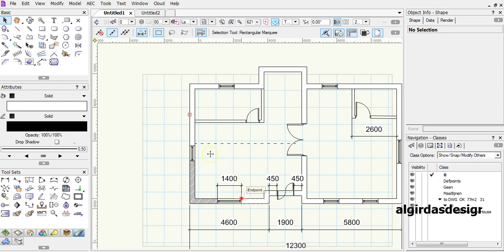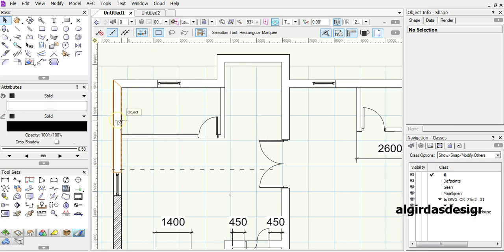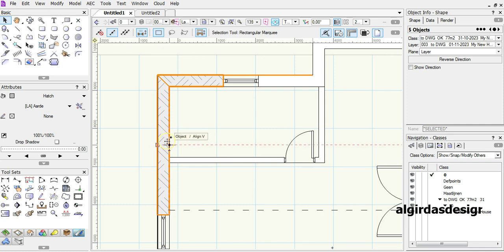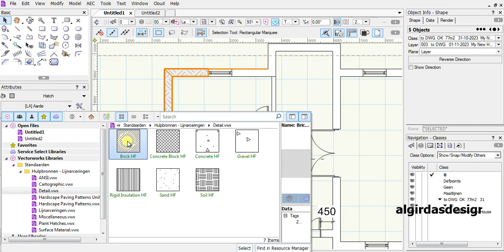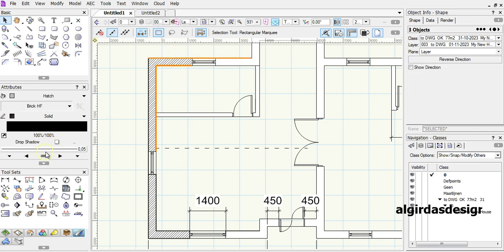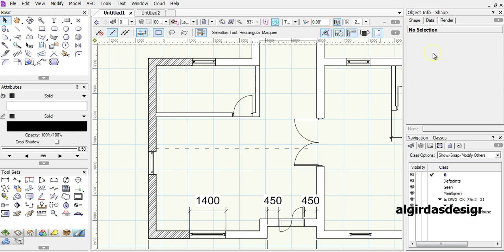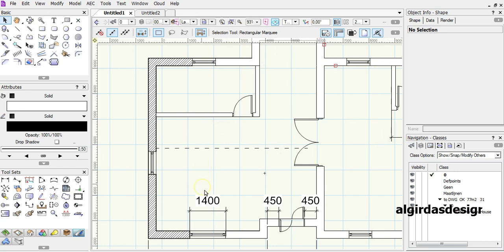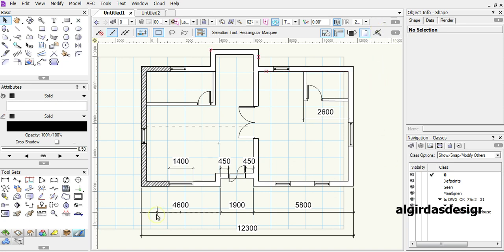Import DWG add Hatches and Line thickness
Frequently asked questions and Short Answers about Accelerated Self-Learning Method:

Question. What is an Accelerated Self-Learning Method?
Answer. It is like a skill to read and understand text, but it is not one, two or three lessons... It is a real learning process.

Question. Where can you use or apply it?
Answer. At any field of your activity to enhance your prospects.

Questions. How do I gain knowledge?
Answer. You will gain knowledge and new skills directly from the internet by applying the Self-Learning Method.

Question. How much does it cost?
Answer. It costs your time and initial payment to get a proven and already developed Self-Learning method.

Question. How long does it take to apply this Method?
Answer. It depends on your learning speed and effectiveness, and from your chosen field of study.

Question. Can I share this Method with other people?
Answer. Yes, you can offer your own mentorship to help other people.

Question. Can I get an additional and consistent explanation after the payment is completed?
Answer. Yes, of course! You can get a clear and consistent step by step explanation shown on your computer screen from five to ten lessons depending on your needs.

The more you learn, the more you earn!

To SEE HOW Accelerated Method Works, you need to OFFER a payment. Price Negotiable on Request.
I guarantee it will be worth your time and efforts.

LT
Dažniausiai užduodami klausimai ir trumpi atsakymai apie pagreitintą savarankiško mokymosi metodą:

Klausimas. Kas yra pagreitintas savarankiško mokymosi metodas?
Atsakymas. Tai kaip ir  įgūdis skaityti ir suprasti tekstą, bet tai ne viena, dvi ar trys pamokos... Tai realus mokymosi procesas.
Klausimas. Kur galite jį naudoti ar pritaikyti?
Atsakymas. Bet kurioje veiklos srityje, kad padidintumėte savo perspektyvas.
Klausimai. Kaip įgyti žinių?
Atsakymas. Taikydami savarankiško mokymosi metodą įgysite žinių ir naujų įgūdžių tiesiai iš interneto.

Klausimas. Kiek tai kainuoja?
Atsakymas. Kad įgytumėte patikrintą ir jau sukurtą savarankiško mokymosi metodą, jums reikia laiko ir pradinės vienkartinės  įmokos.
Klausimas. Kiek laiko užtrunka taikyti šį metodą?
Atsakymas. Tai priklauso nuo jūsų mokymosi greičio ir efektyvumo bei nuo jūsų pasirinktos studijų srities.
Klausimas. Ar galiu pasidalinti šiuo metodu su kitais žmonėmis?
Atsakymas. Taip, jūs galite pasiūlyti savo mentorystę, kad padėtumėte kitiems žmonėms.
Klausimas. Ar galiu gauti papildomą ir nuoseklų paaiškinimą atlikus mokėjimą?
Atsakymas. Taip, žinoma! Galite gauti aiškius ir nuoseklius žingsnis po žingsnio paaiškinimus, rodomą jūsų kompiuterio ekrane nuo penkių iki dešimties pamokų, priklausomai nuo jūsų poreikių.

Kuo daugiau išmoksite ir sužinosite bei įsisavinsite, kaip tai veikia, tuo daugiau uždirbsite!

Norėdami PAŽIŪRĖTI, KAIP veikia pagreitintas metodas, turite PASIŪLYTI mokėjimą. Kaina derinama pagal pageidavimą.
Garantuoju, kad tai bus verta jūsų laiko ir pastangų.

LT
2D ir 3D architektūra ir įvairių gaminių koncepcijos dizainas.
Pažvelkite į jau įvykdytus projektus:
Darbo sąlygos:
50% iš anksto
50% įvykdžius užsakymą.

EN
2 D and 3 D Architecture and Various Product Concept Design.
(Not RELATED messages will be ignored)
Work Terms:
30% - 50% upfront